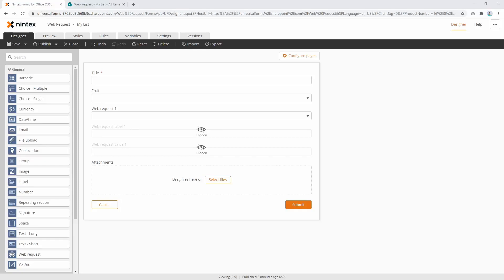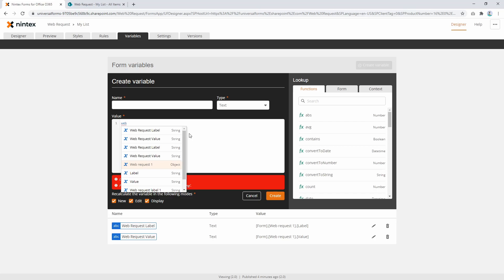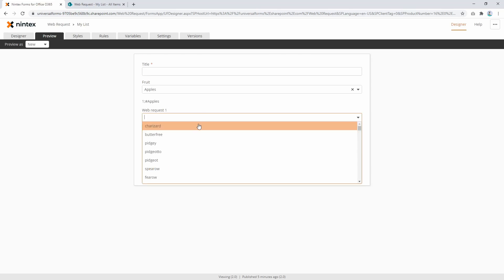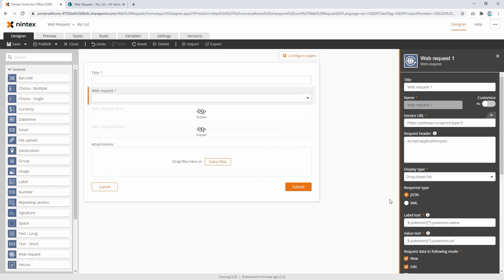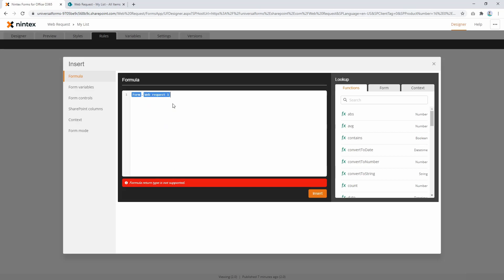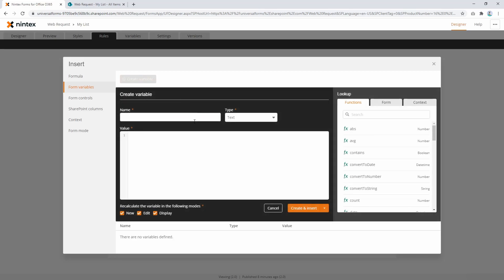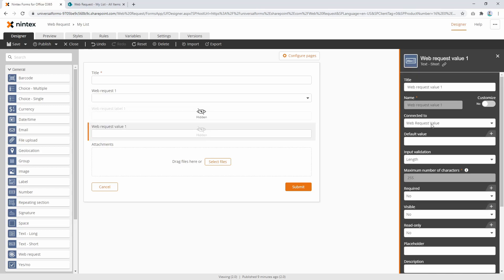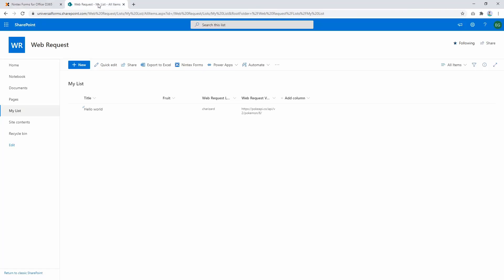How can I output the value of a Web Request control to a SharePoint column?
In this video, we look at how to output the value of a Web Request control to SharePoint columns using Nintex New Responsive Forms for Office365.